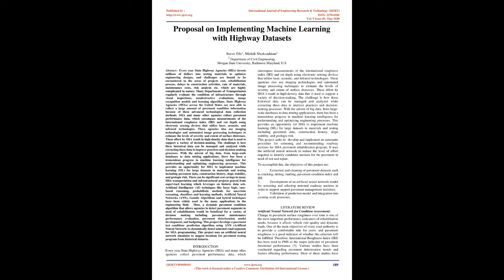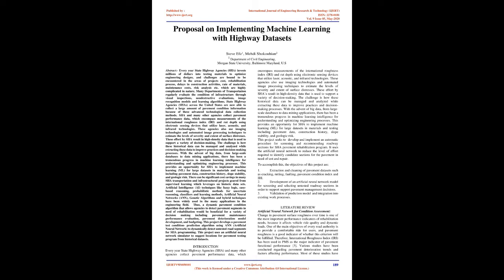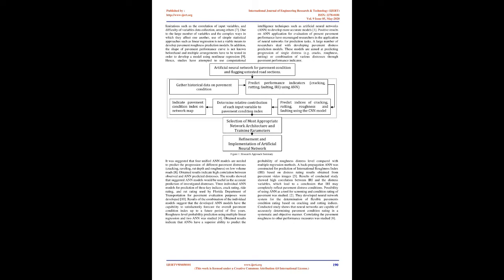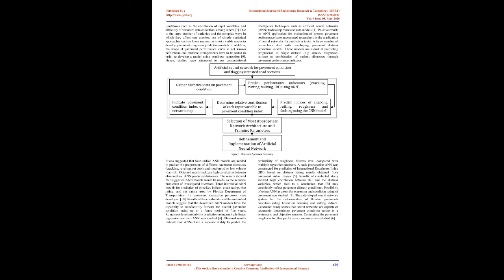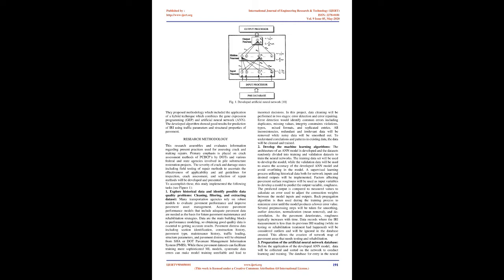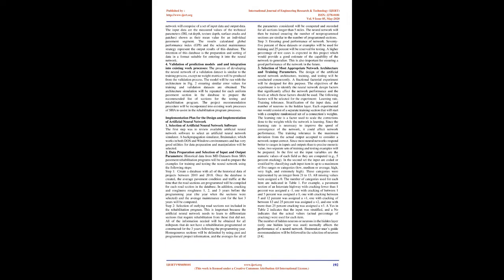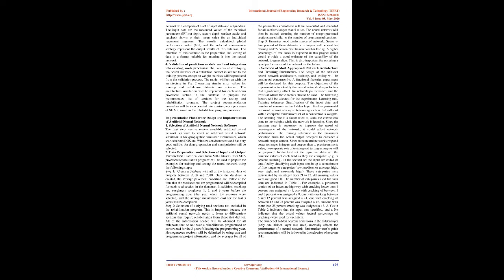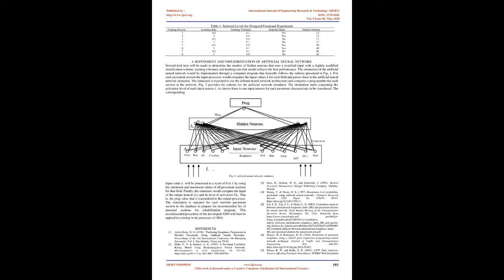Proposal on Implementing Machine Learning with Highway Datasets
Steve Efe , Mehdi Shokouhian

Every year State Highway Agencies (SHA) invests millions of dollars into testing materials to optimize engineering designs, and challenges are bound to be encountered in the areas of projects cost, rehabilitation process, delays in construction activities, rate of materials, maintenance costs, risk analysis etc. which are highly complicated in nature. Many Departments of Transportation regularly evaluate the condition of infrastructure through visual inspections, nondestructive evaluations, image recognition models and learning algorithms. State Highway Agencies (SHAs) across the United States are now able to collect a large amount of pavement condition information because of these advanced technological data collection methods. SHA and many other agencies collect pavement performance data, which encompass measurements of the international roughness index (IRI) and rut depth using electronic sensing devices that utilize laser, acoustic, and infrared technologies. These agencies also use imaging technologies and automated image processing techniques to estimate the levels of severity and extent of surface distresses. These effort by SHA result in high-density data that is used to support a variety of decision-making. The challenge is how these historical data can be managed and analyzed while extracting these data to improve practices and decision-making processes. With the advent of big data, from large-scale databases to data mining applications, there has been a tremendous progress in machine learning intelligence for understanding and optimizing engineering processes. This provides an opportunity for SHA to implement machine learning (ML) for large datasets in materials and testing including pavement data, construction history, slope stability, and geologic risk. There can be significant cost savings in many SHA transportation and infrastructural projects geared from supervised learning which leverages on historic data sets. Artificial Intelligence (AI) techniques like fuzzy logic, case- based reasoning, probabilistic methods for uncertain reasoning, classifiers and learning methods, Artificial Neural Networks (ANN), Genetic Algorithms and hybrid techniques have been widely used in the many applications in the engineering field. Thus, a dynamic pavement condition algorithm that allows agencies to detect pavement segments in need of rehabilitation would be beneficial for a variety of decision making including pavement maintenance performance evaluation, pavement deterioration model development, and budgeting. This project develops a pavement test condition- prediction algorithm using ANN (Artificial Neural Network) to dynamically detect untested road segments for SHA programming. This project uses an artificial neural network simulator to suggest locations for pavement testing program from historical datasets.